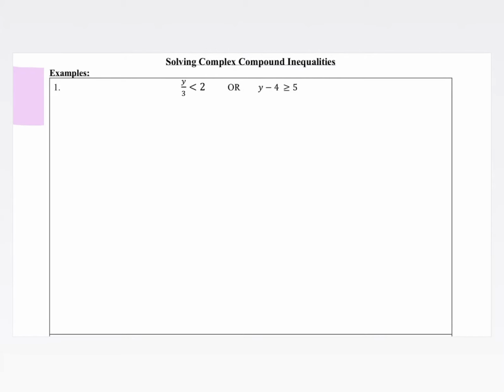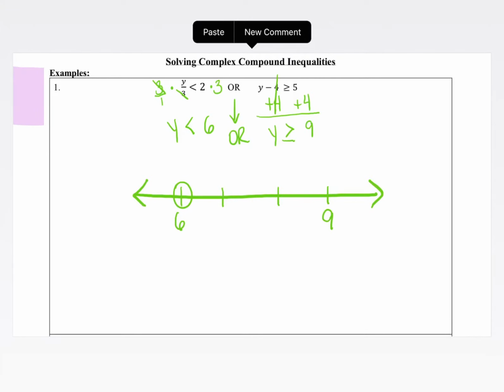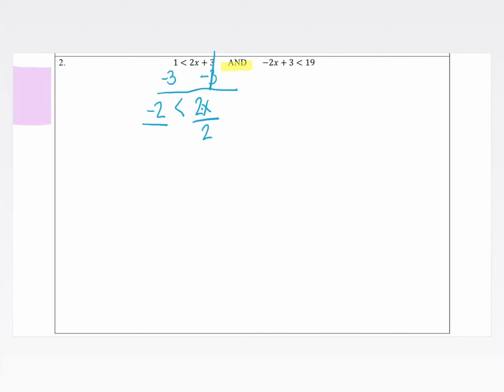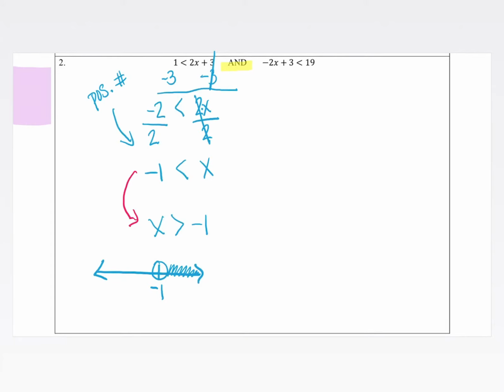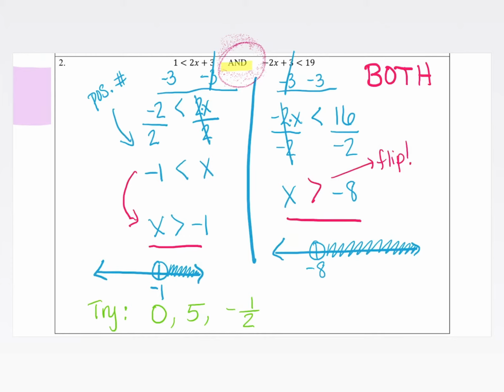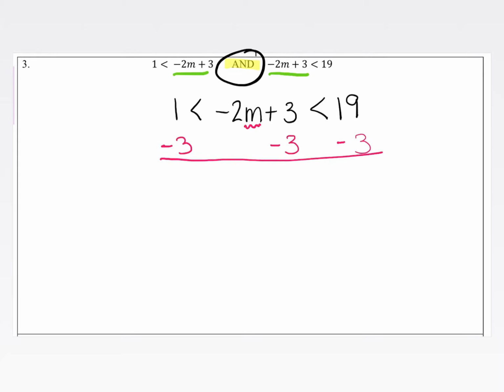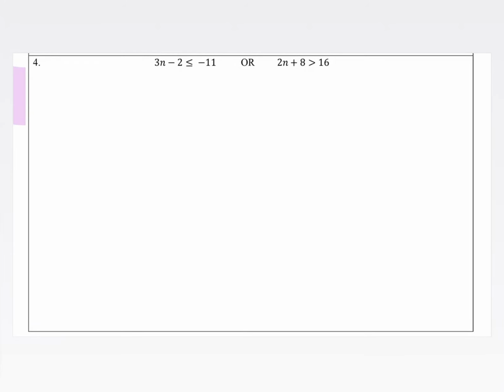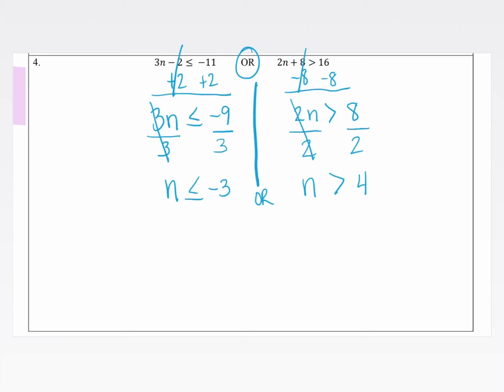Algebra 1 Topic 8: Solve & Graph Compound Inequalities (Part 2/2)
In this video we learn how to solve and graph compound inequalities and differentiate between "And" inequalities and "Or" inequalities.

Products Used:
Class Notes